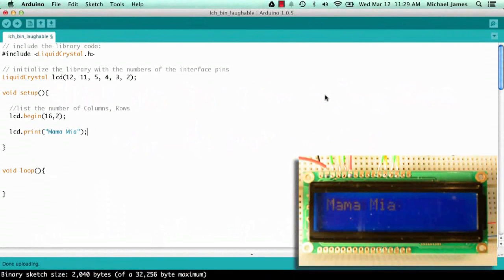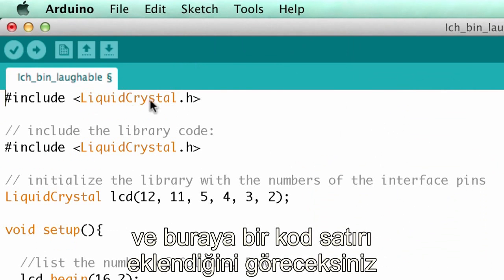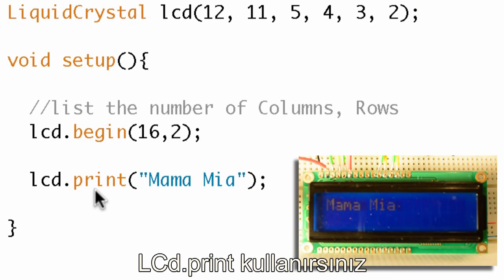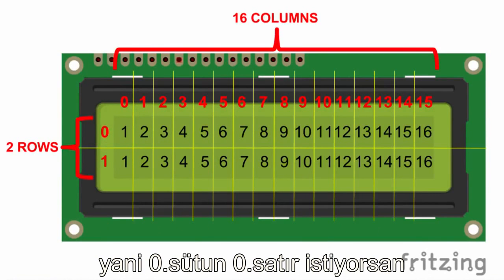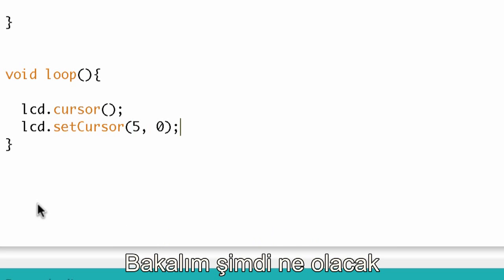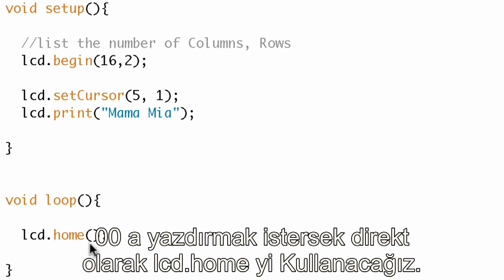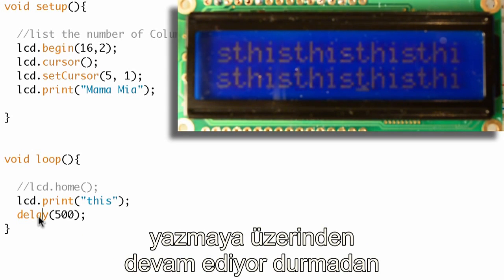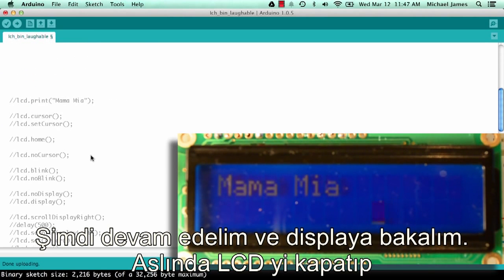Arduino Dersleri - Ders - 20 - Sıvı Kristal Ekran ve Arduino Serisi Fonksiyonları 1